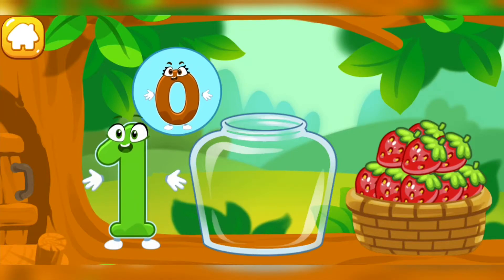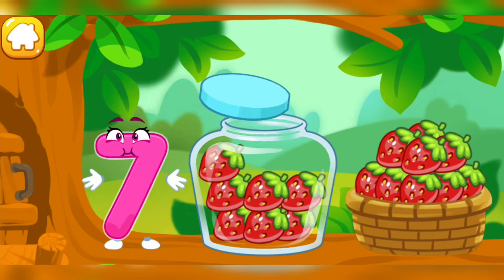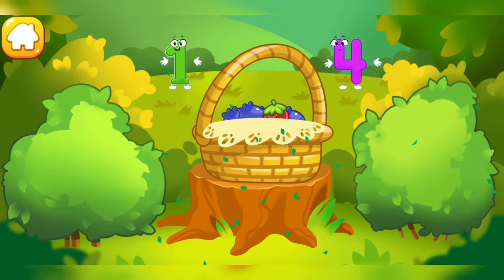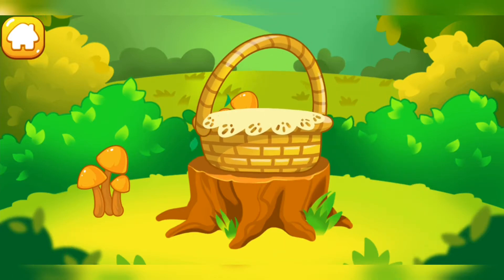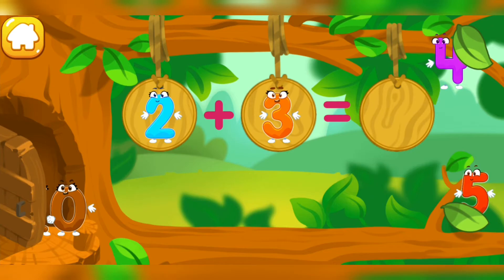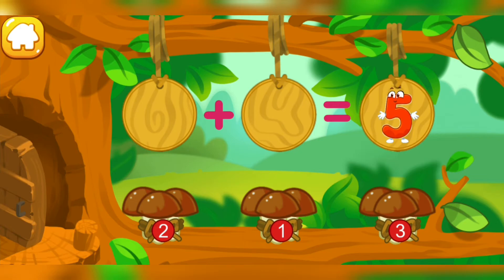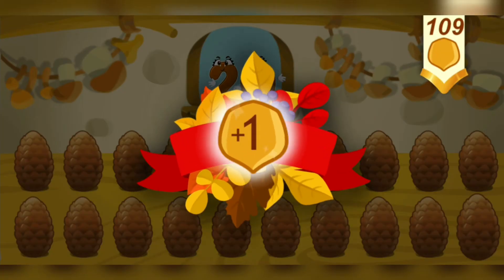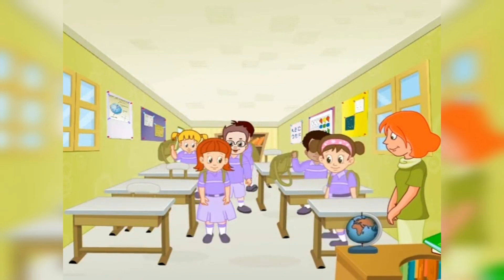save the numbers | learn numbers with fun for toddlers | comparing numbers | add and compare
kidsmathematicianSmart learning,Smart learning for all,Education,Study,Learn,Animation,Math,Maths,Mathematics (Field Of Study),Basic Addition,basic addition and subtraction,aumsum,aum sum,aumsum time,it's aumsum time,its aumsum timeBasic Addition
Basic Addition For Kindergarden
Basic Addition for Preschoolers
Basic Addition for Toddlers
Addition
Addition for Kids
Learn Addition
Learn Addition For Kids
Learn Addition For Kindergarden
Basic Addition Maths
What is Addition
Learn add
Learn add for kids
Learn add Math
Learn to add
Learn to add numbers
Learn to add Kindergarden
Learn how to add numbers
Premath
Premath Concept
add
Sum
LKG
UKG
Preschool
Kindergarden
Kids Educ
Addition
Subtraction
math
Mathematics
subtract
Kids
Maths For Kids
science lessons
math lessons
basic
learning
science
addition
song
add
kindergarten
addend
numbers
minus
rocknlearn
rap
learn
math cartoon
earlylearning
child
arithmetic
teach
tutorial
preschool
basic math
math4kids
grade K
easy & simple
lesson
Educational
cartoons
Activities
pre-k
homeschool
informative video
Preparing for school
Games
Educational Baby
baby
3D Animation
Preschool Activity
diyplayideas
recycleandplay
preschoolactivities
mathforkids
Fun learning
hands on learning
addition
math
addition for kids
basic addition
learn addition
maths
addition for children
math kids
1st grade math
math addition
addition song
basic math
how to teach addition
learning addition
addition and subtraction
addition math facts
addition math lesson
addition math lessons
math addition and subtraction

for more fun learning like it kindly visit this video